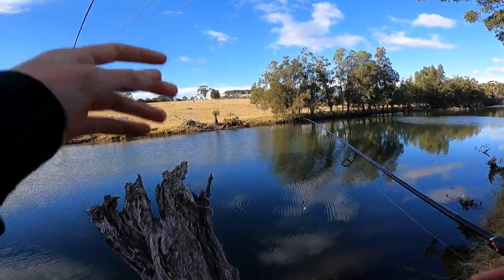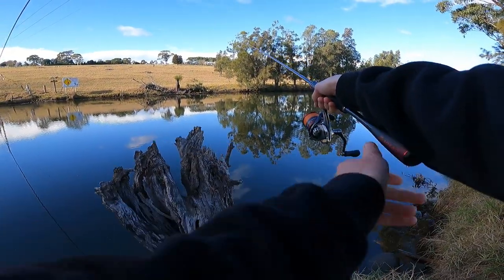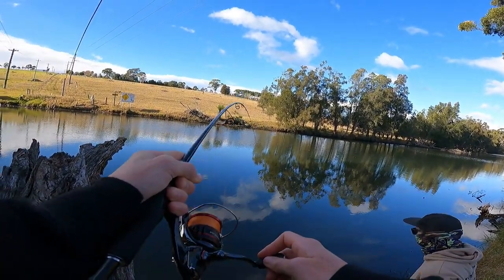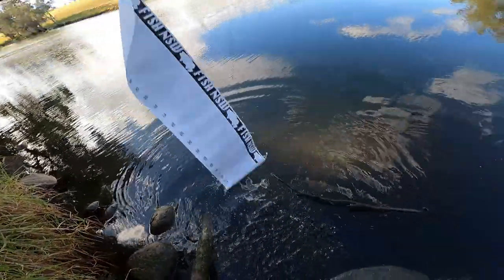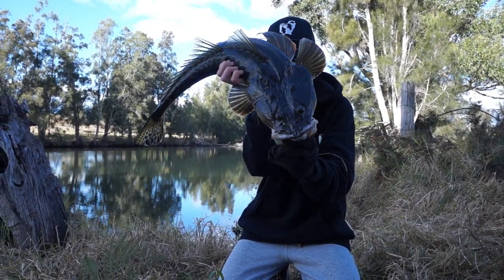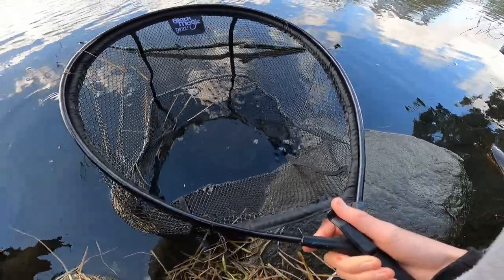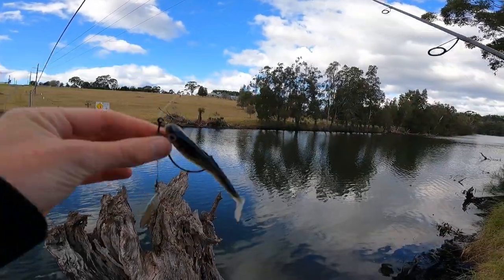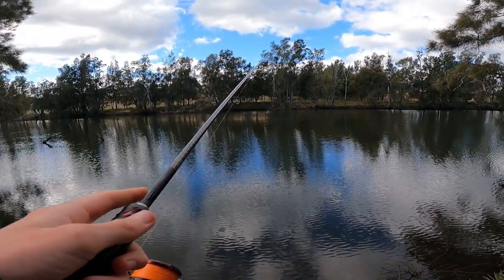This Tiny Creek Holds Some Big Fish!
Gday everyone and welcome back to another video.
In todays video i revisited the same spot i went fishing with the guys from FishNSW a couple of videos back. While chucking around a big paddle tail soft plastic, i ran into a 76cm flathead. Got some nice close ups, a few snap shots. And she was off to fight another day!
Cheers :)

Gear
Rod - Shimano Zodias 2-7lb 7 foot
Reel -  Shimano Vanford 2500
Lures - Berkley Hollow Belly ( colour hd mullet )
Jighead - Owner flashy swimmer ( 1/8th weight )
Line - 8lb Shimano kairiki ( colour high vis orange )
10lb fc rock leader

fishing
Fishing
fishing australia
josh d
josh d fishing
fishing nsw
fishing south coast
ulladulla
shimano
lure fishing
big flathead
mud flat giant flat giant
shimano reels
shimano vanford
shimano zodias
flathead
fishing channel
fishing for flathead
berkley
berkley hollow belly
owner hooks
catching a big flathead